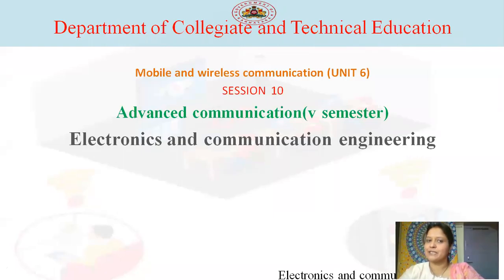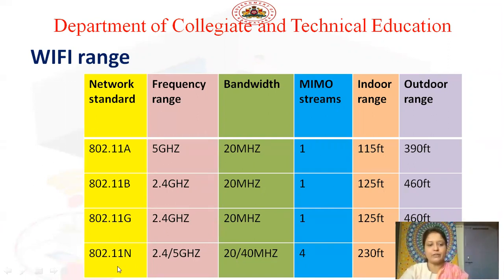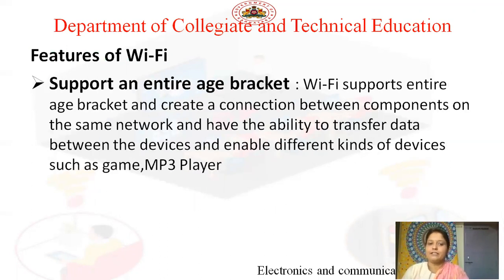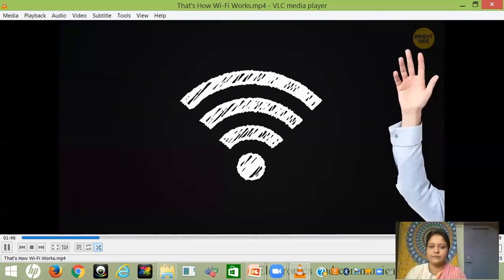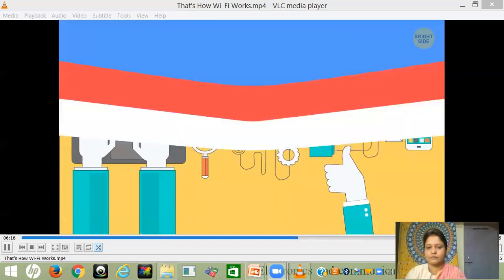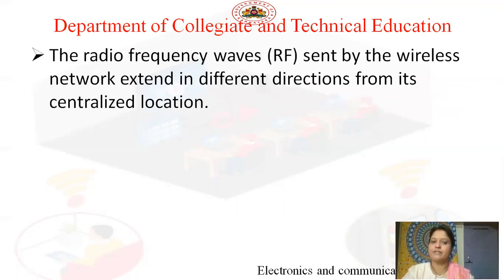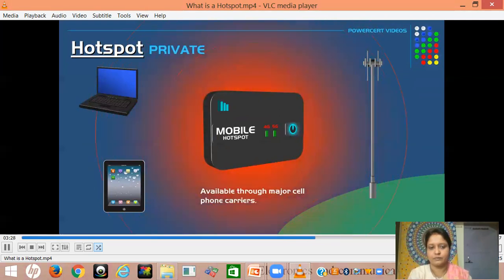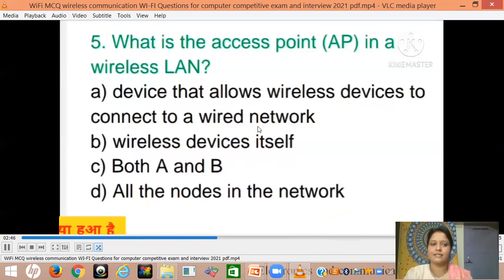EC 15EC53T U6 S10 VIDEO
ADVANCED COMMUNICATION
UNIT 6_MOBILE AND WIRELESS COMMUNICATIONS
SESSION 10_VIDEO